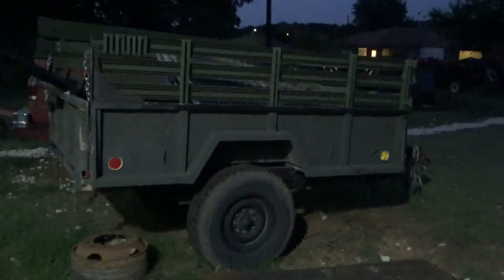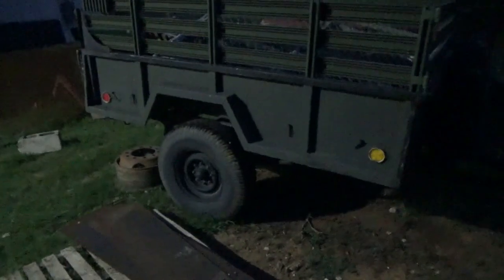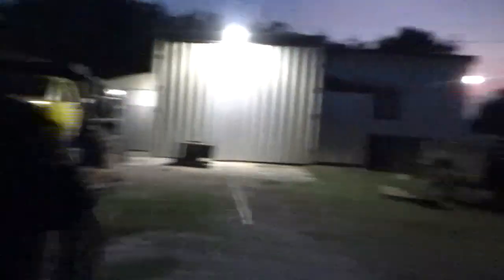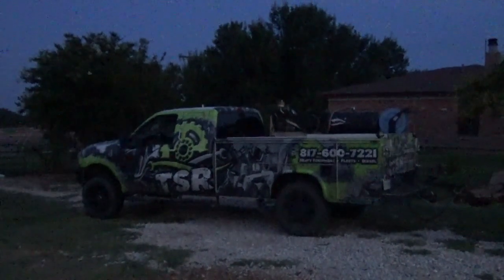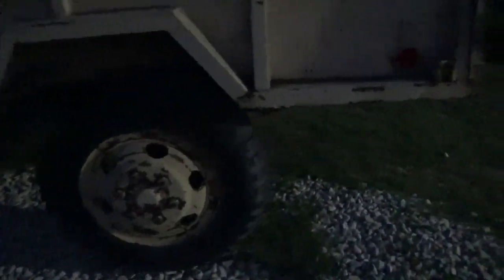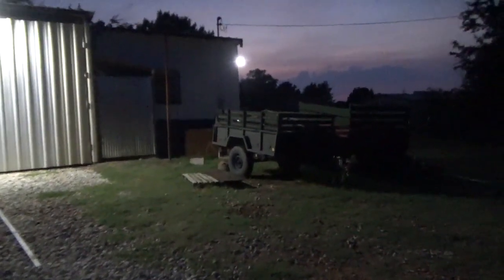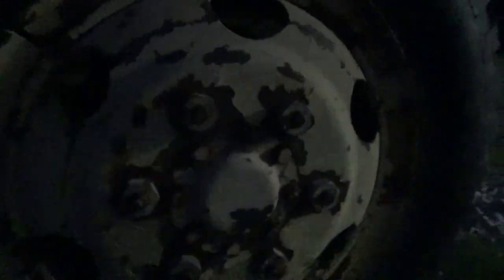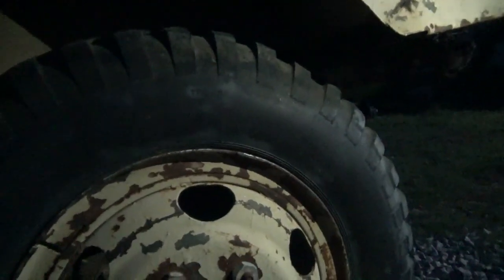WHY A CHEAP ARMY SURPLUS TRAILER IS THE BEST INVESTMENT FOR HOMESTEADING FARMING& TRACTOR ADVENTURES